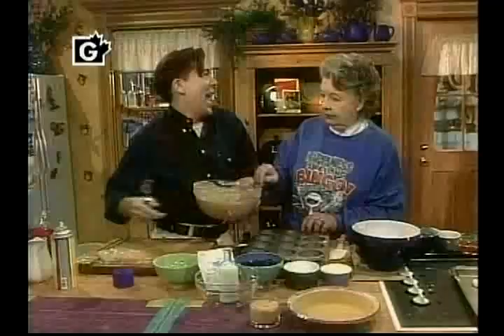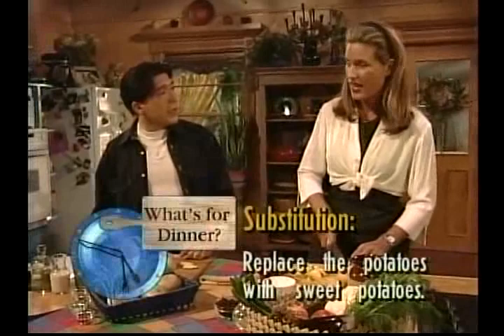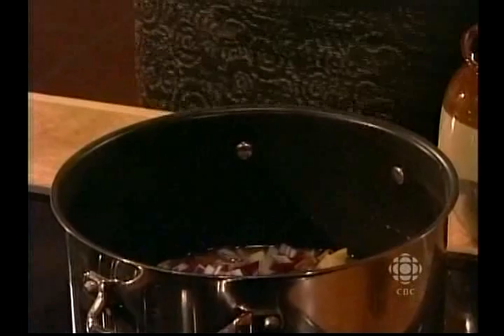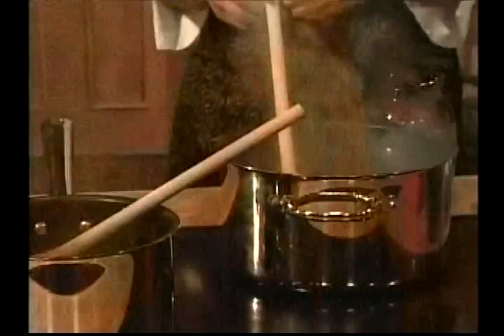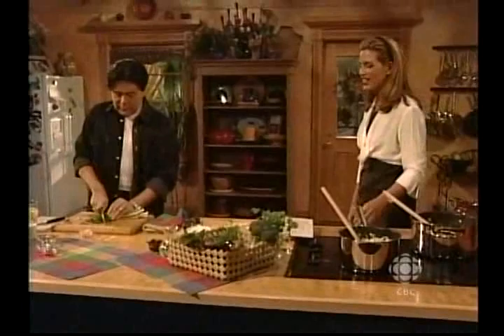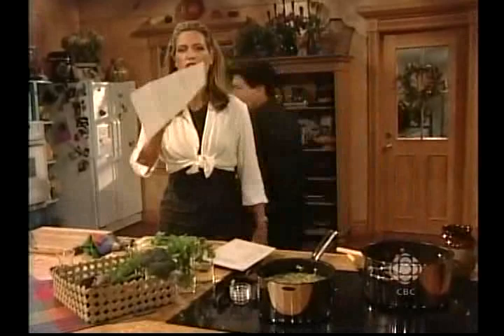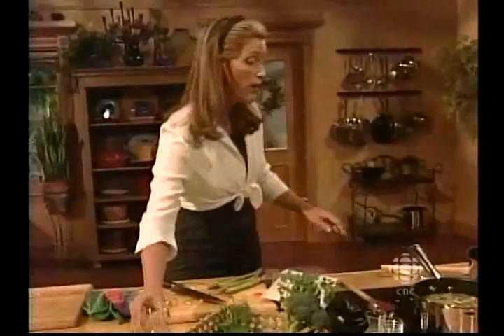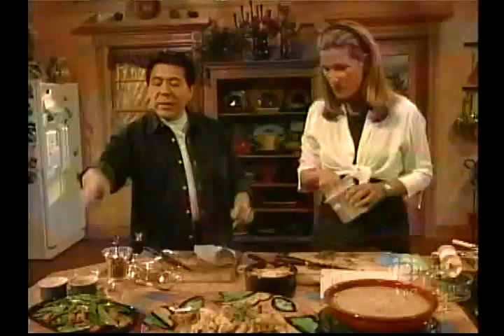Curry Vegetable Stew; Potato and Leek Soup